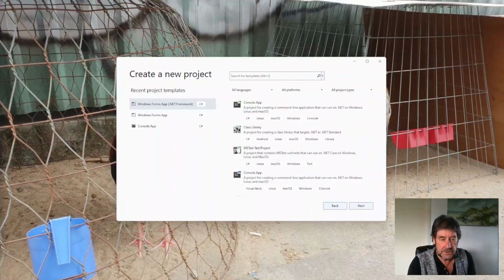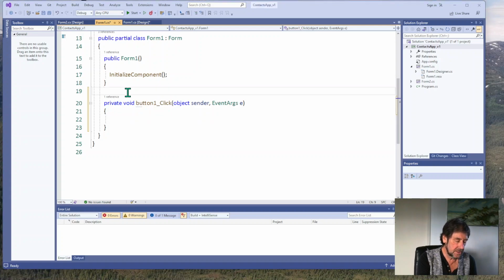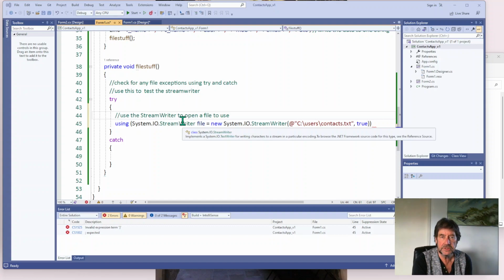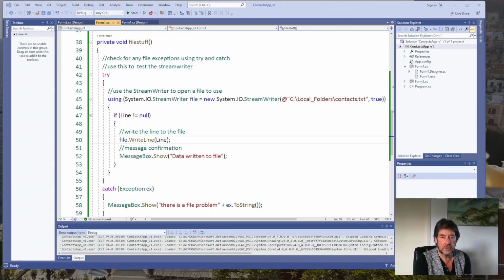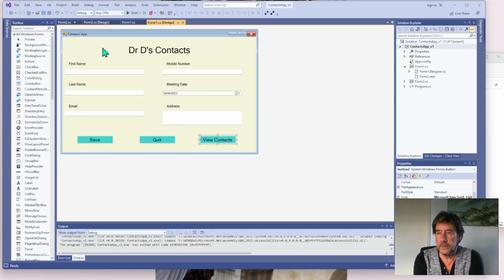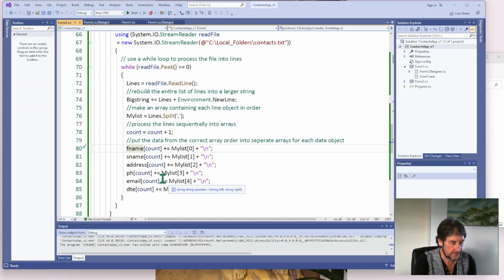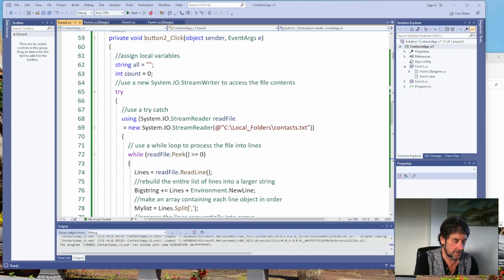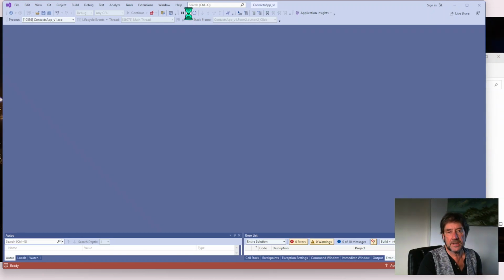C# with Dr D, FormsApp 3 Contacts App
C# Programming with Dr D
In @Computing with Dr D this is the 3rd Forms App in C# in Visual Studio. This video shows how to make a Contacts App - for saving Contacts info to a file and retrieving it and searching for one of your contacts. Two Forms are used and data is saved to a CSV textfile.
Arrays are built from the file data and used to display the information in textboxes. This type of App can be re-written for many purposes, including a simple ordering system.
This channel provides students of computing with a useful introduction. It contains videos on C# programming (or coding) and also a range of talks and presentations on general computer theory. This is primarily for Senior Secondary and University or College students of computing and programming.
The computer programs shown here have been tried in educational settings in a range of programming languages. I believe C# is the best language for learning that I have used so far.
Keep in mind that this channel is meant to allow you to commence programming simple projects in C#, to get an insight into programming techniques using a useful language and to open the door to a much bigger programming world, university courses and careers.